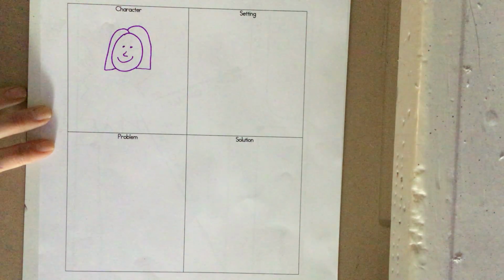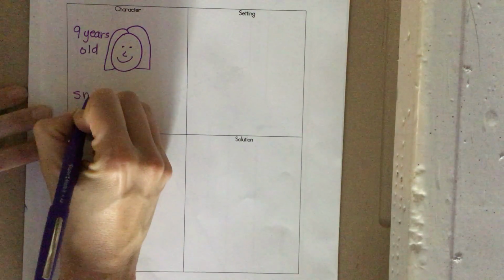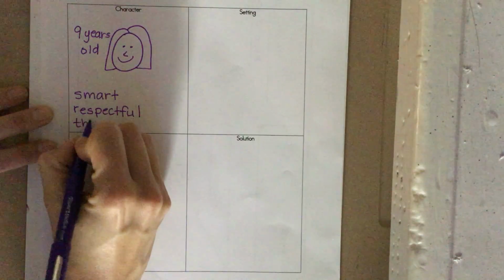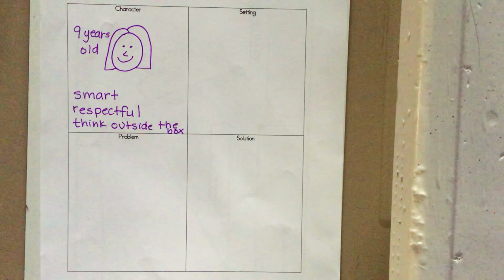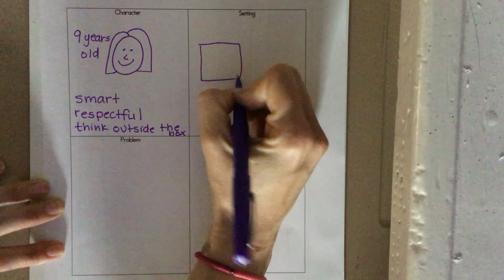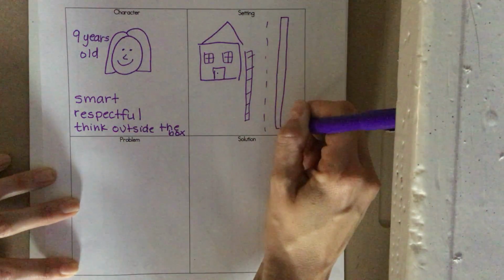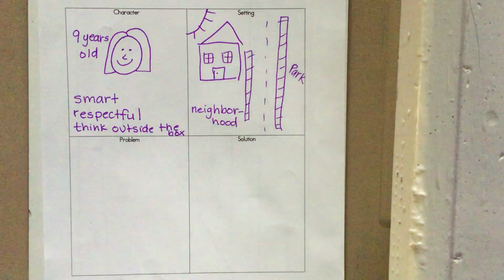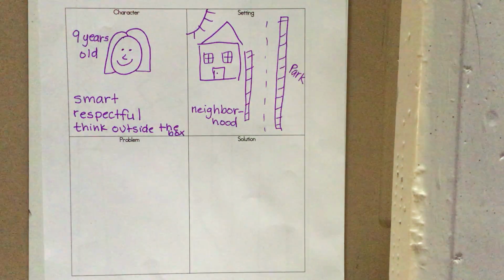Planning Realistic Fiction